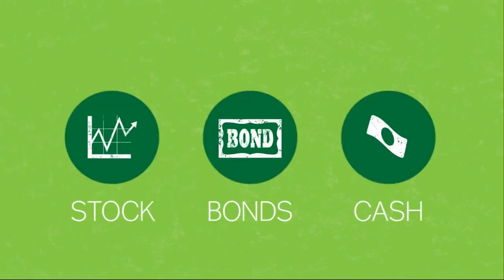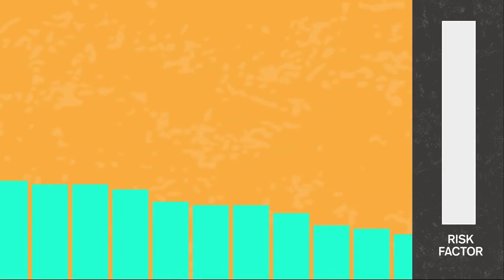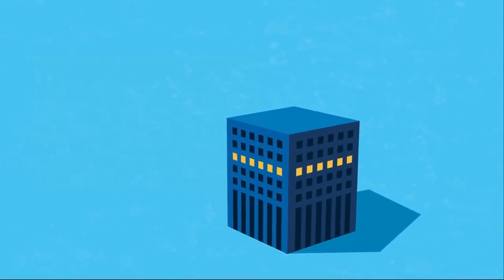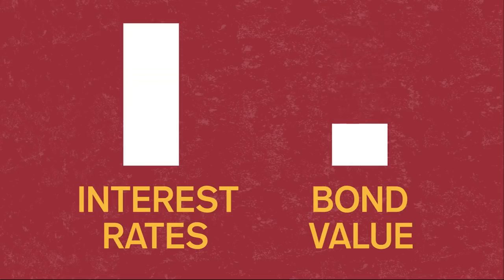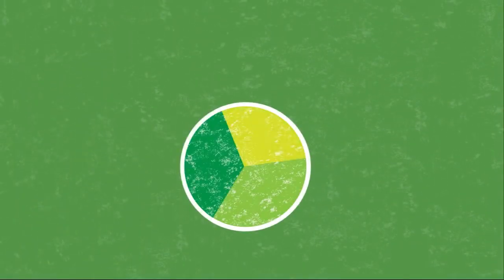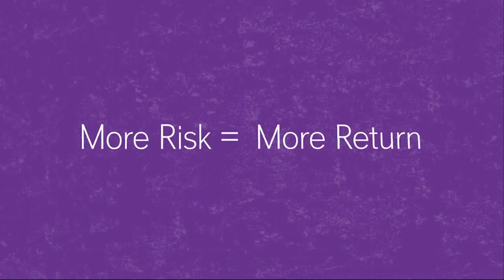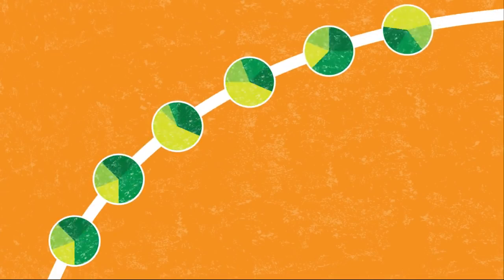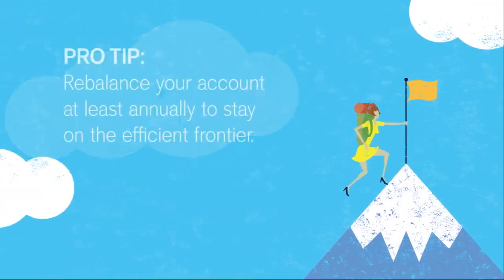Investing In Stocks For Beginners Youtube | Stock Market For Beginners